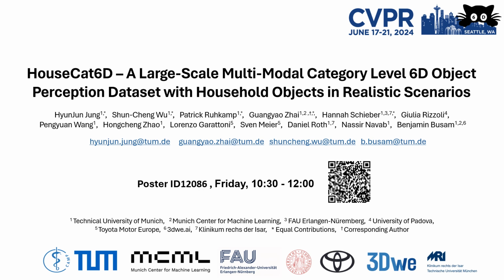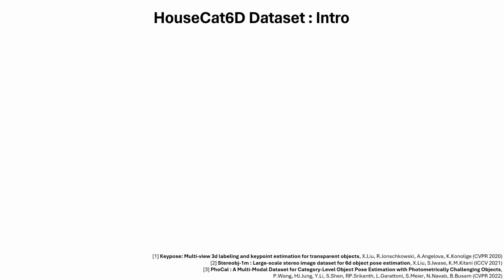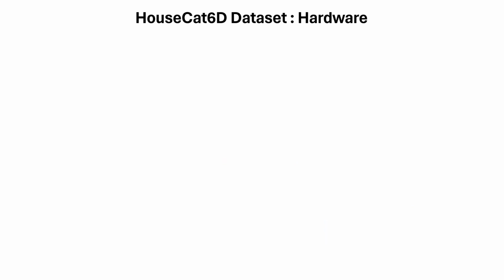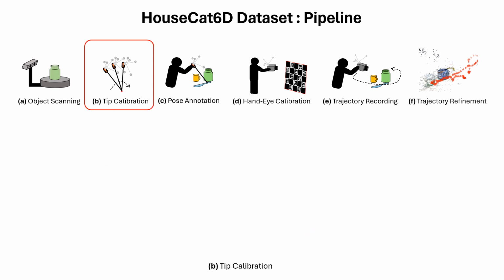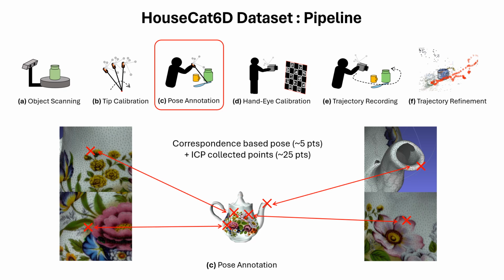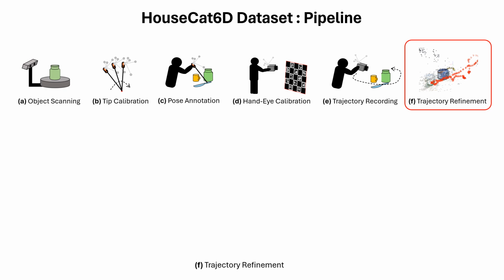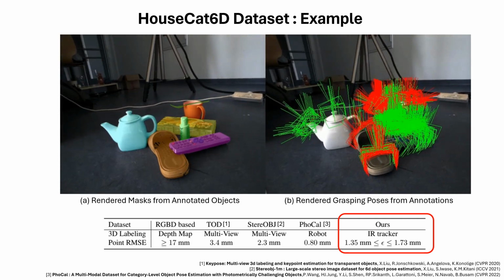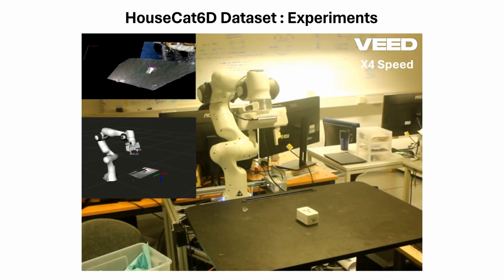[CVPR2024] HouseCat6D Dataset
CVPR 2024 presentation video for "HouseCat6D - A Large-Scale Multi-Modal Category Level 6D Object Perception Dataset with Household Objects in Realistic Scenarios"